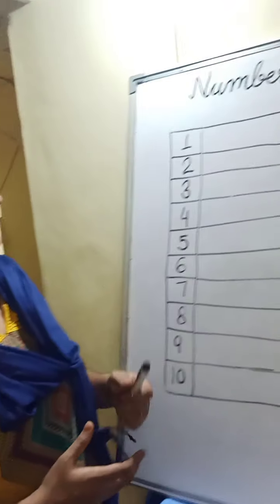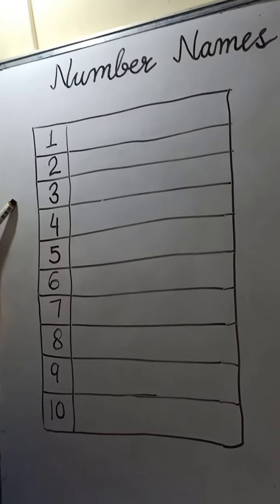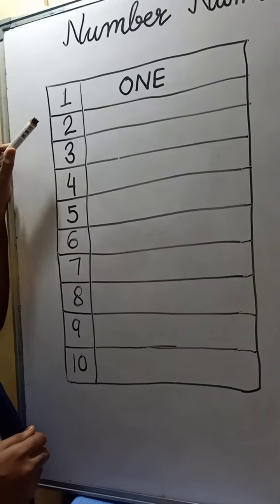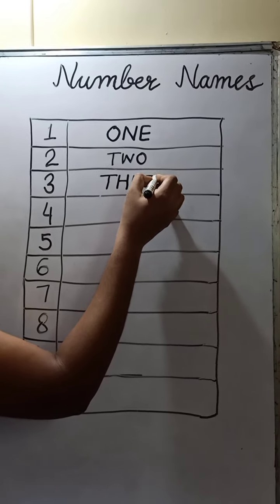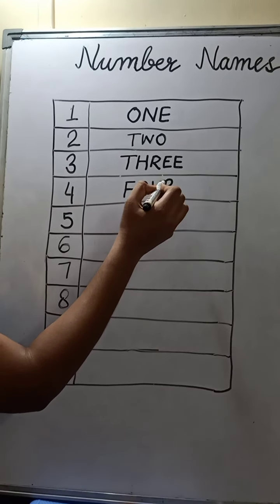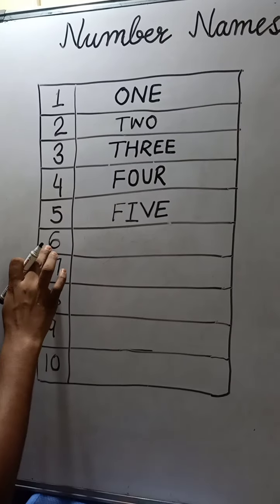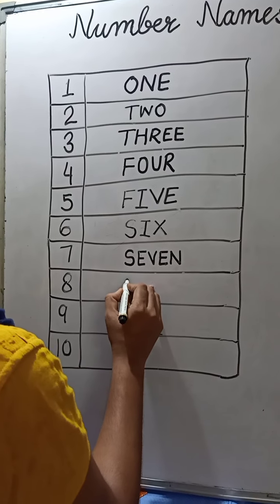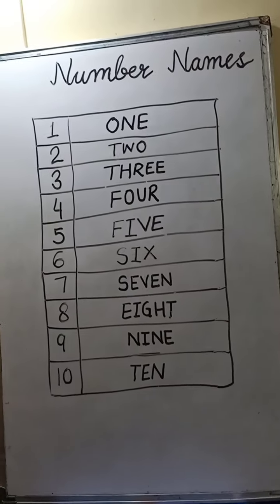Number Names 1 to 10